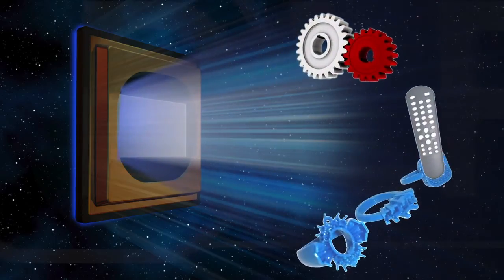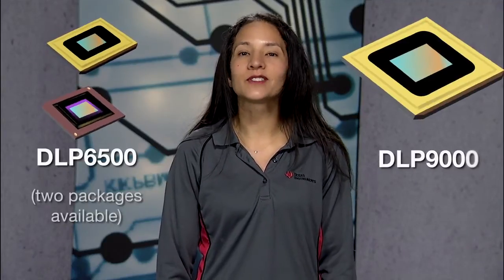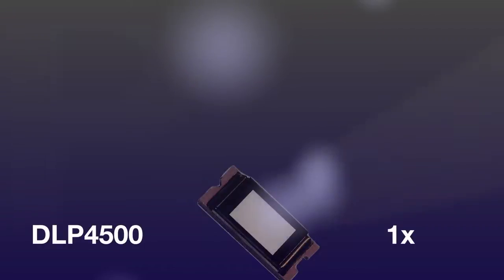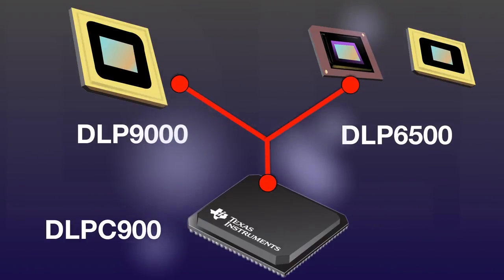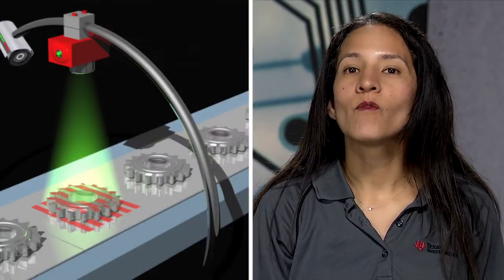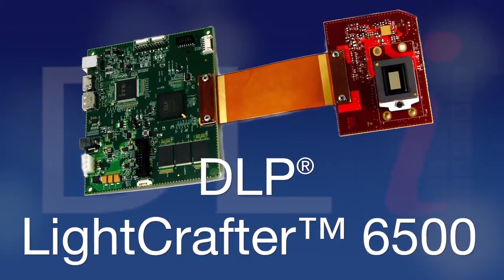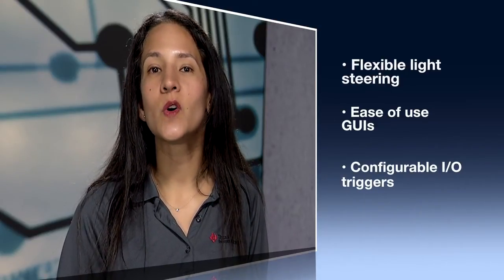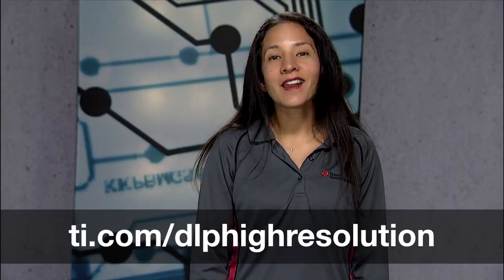DLP6500, DLP9000 high-resolution chips from TI DLP® Products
These high-performance, programmable light steering solutions are ideal for customizing your applications in industrial, medical and scientific applications.